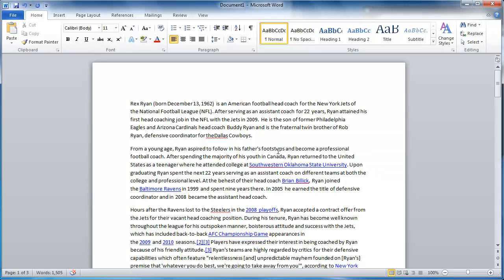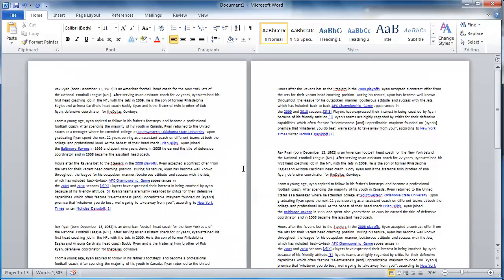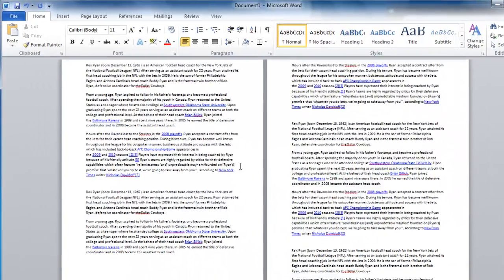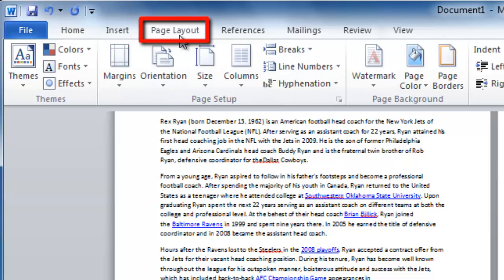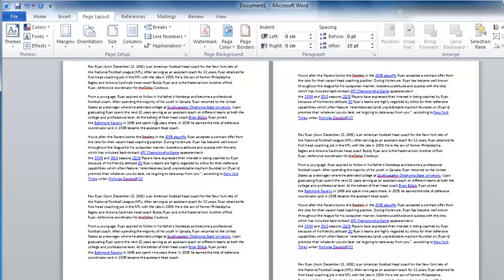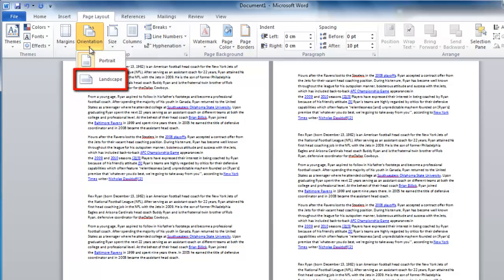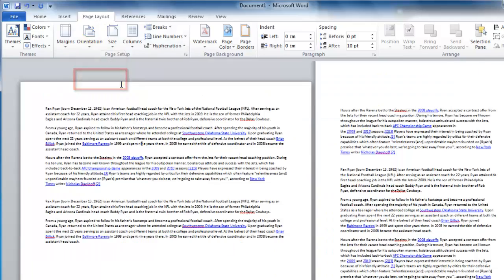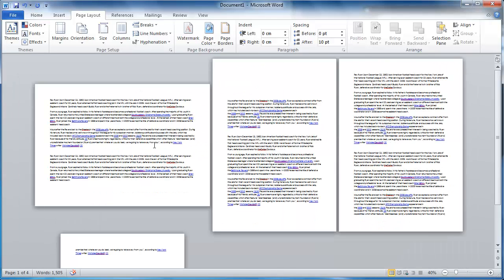How to change Word 2010 Layout on page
This tutorial will guide you in how to change the layout of a single page in Microsoft Word

In this tutorial you are going to learn how to change word layout on page without affecting the rest of the document.

Step # 1 -- Navigating to Page Layout

First of all, open the document that you want to change part of the layout in, zoom out so you get an overview of the document. In the tabs at the top of the window you need to select the "Page Layout" tab. Normally, Word will change the layout of the whole document when you change a setting. In order to prevent this you need to use something called "Section Breaks".

Step # 2 -- Using a Section Break

In this example we are just wanting to change the layout of the front page. In order to separate the layout of this page from the rest of the document, click at the end of the last sentence of the page, then click on "Breaks" then click on the "Continuous" option in the menu that appears.

Step # 3 -- Applying the Change in Layout

Now you have separated this page from the rest of the documents layout click anywhere in the body of the text and make a layout change. In this example for how to change word layout on page we are going to adjust the orientation to landscape. As you can see only the first page of the document changes.